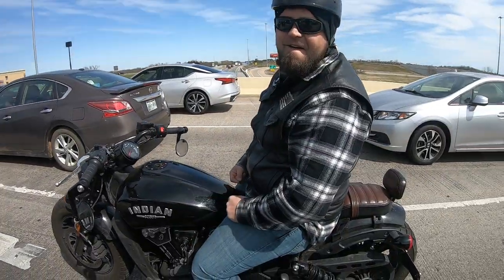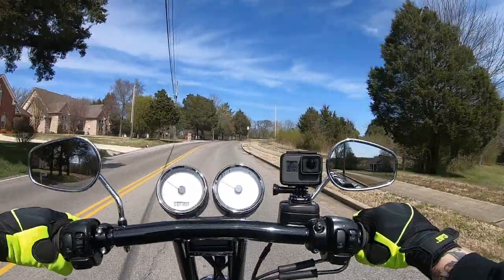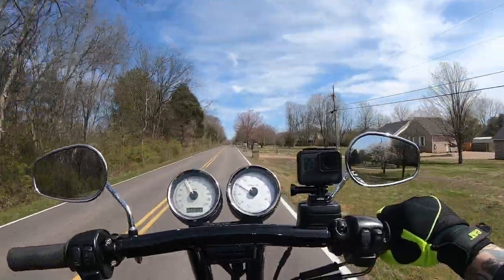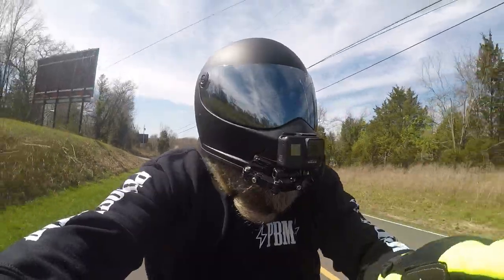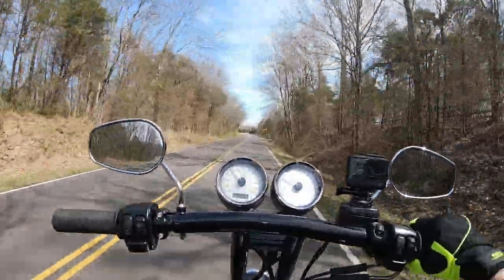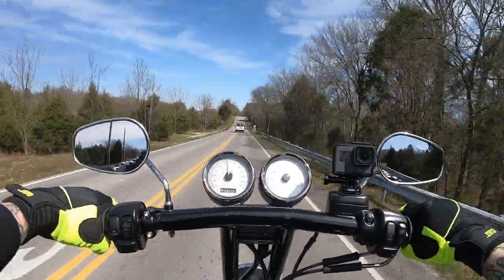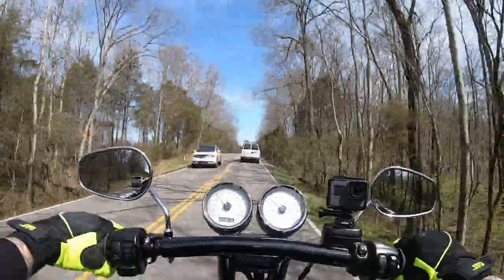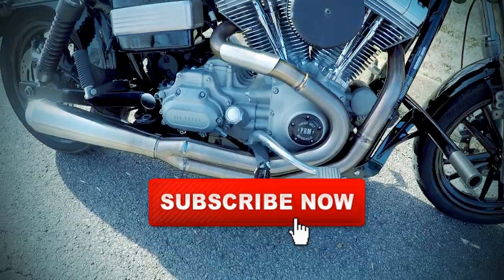Harley Moto Vlog #13: G2 Ergonomics Quarter Turn Throttle Review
Short Moto vlog and quick review on my installed G2 ergonomics 1/4 turn throttle tube. Huge shout out to @585fxdb for the recommendation. great easy fast mod that makes riding a Harley Davidson dyna even better. thanks for watching link below to the throttle tube. hit subscribe for your buddy...

Gear:
Helmet:
Biltwell lane splitter flat black
Chrome shield